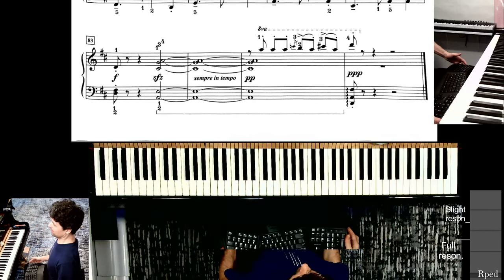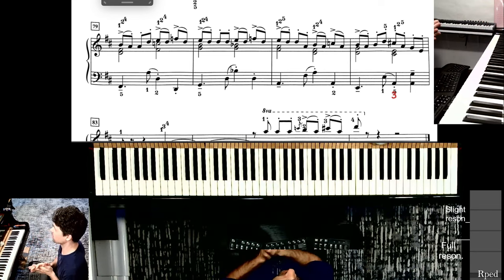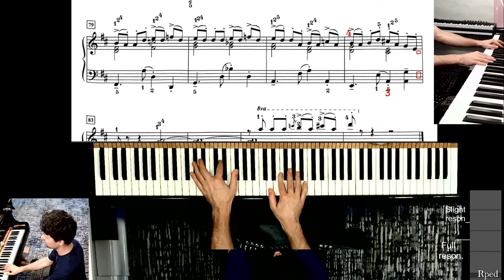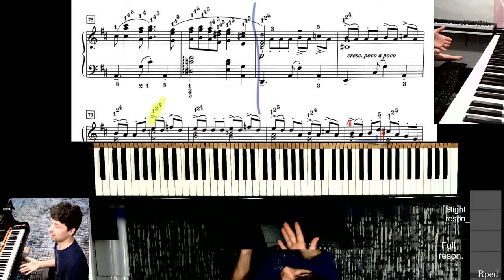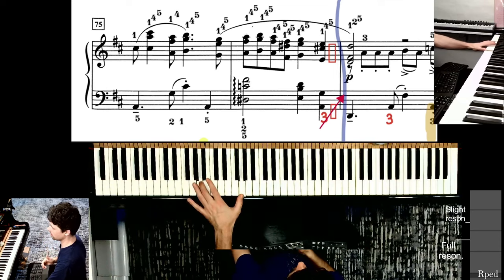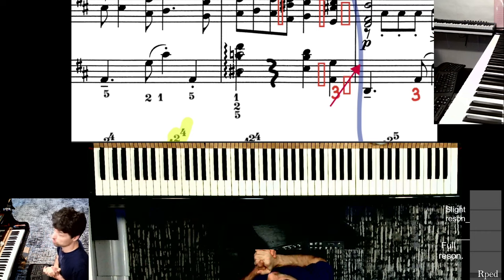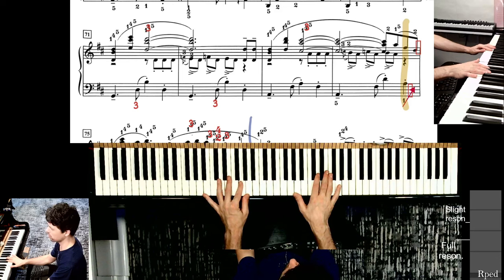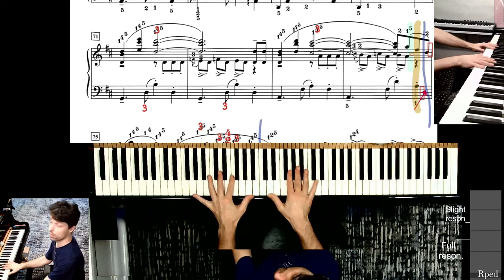Anderson, Blue Tango. Last Part. Piano Practice Tutorial. APC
Anatoly's Practice Companion for Leroy Anderson's "Blue Tango", a piano arrangement.